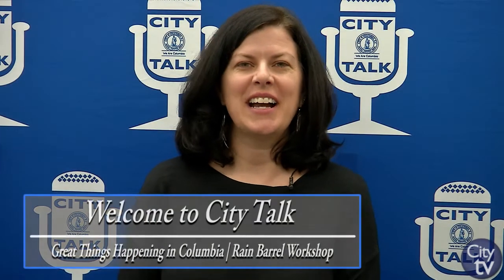City Talk: Rain Barrel Workshops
The City of Columbia is giving out 1,000 free rain barrels this year to City of Columbia residents in its efforts to be more environmentally friendly. To educate and distribute the rain barrels the City will be holding rain barrel workshops each month until 1,000 rain barrels have been given away. Rain barrels are easy to use, great for watering gardens & plants around the house and could save you money off your water bill.

The next rain barrel workshops will be on Saturday, January 14th at Riverfront Park (South), 312 Laurel St, starting at 10:00 a.m. The workshops will last 30 minutes and will start on the hour at 10:00 a.m., 11:00 a.m. and 12:00 p.m.

For more information about how you could get your very own rain barrel, please or call Jennifer Satterthwaite at .